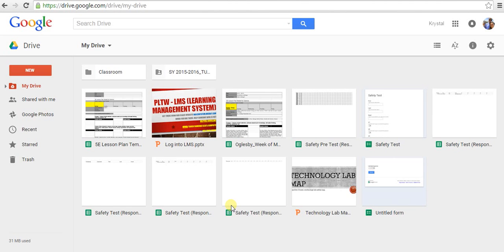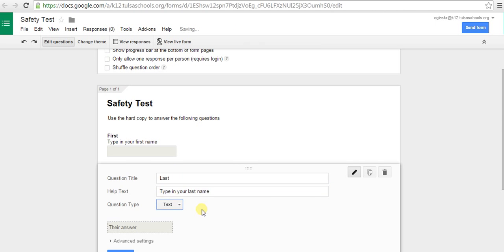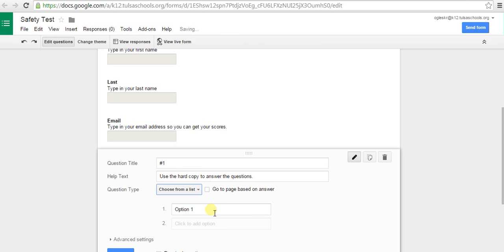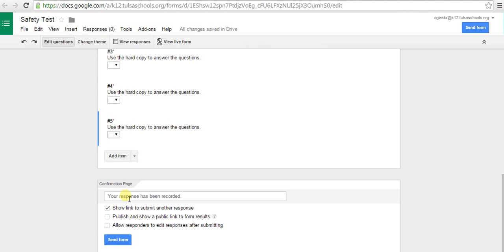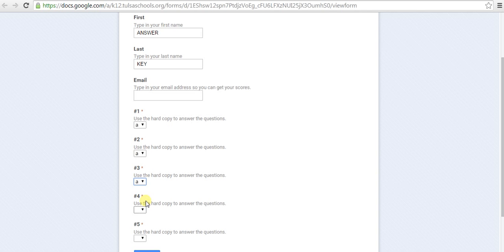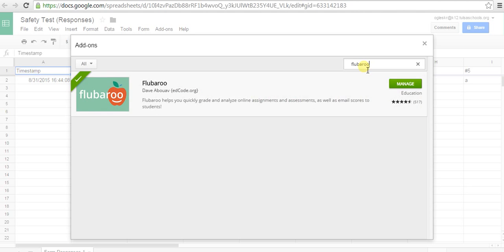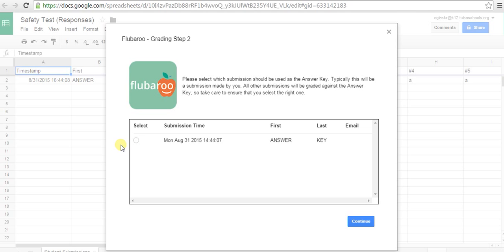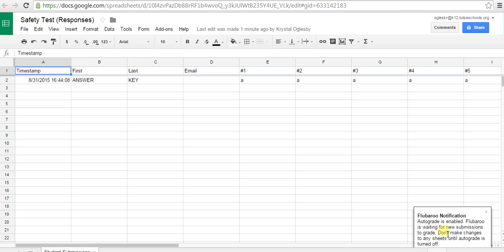Create a Test Grade with Flubaroo